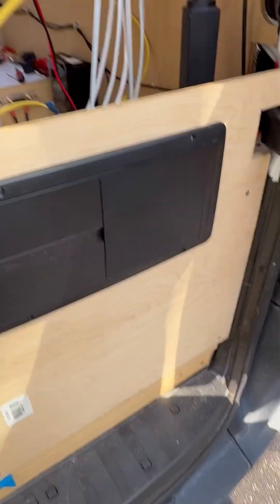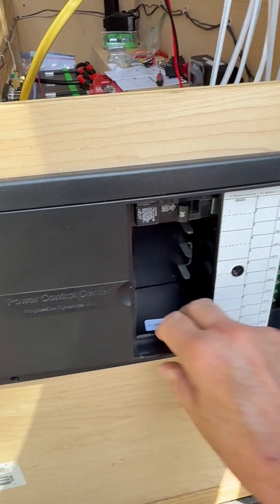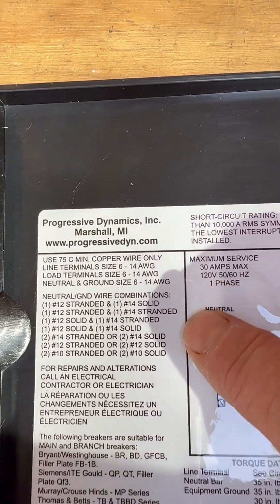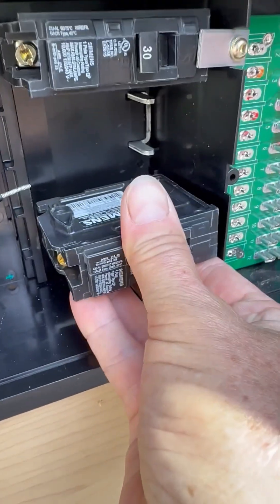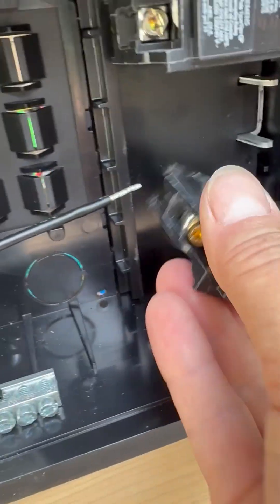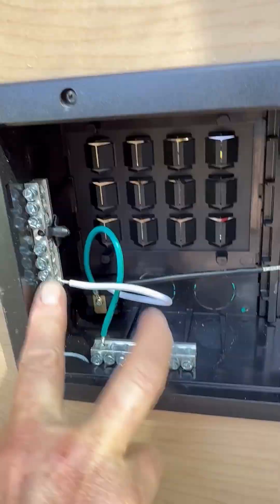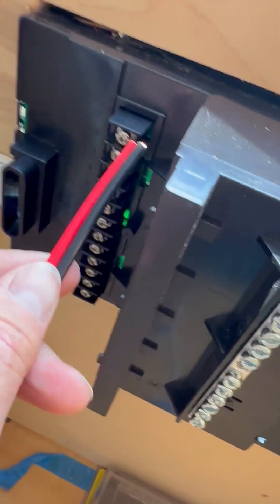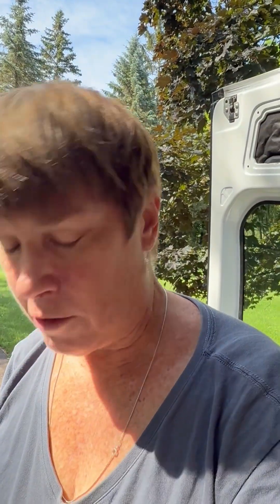Why I Love This Power Box for My Van 🔌 (AC & DC in One!)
Looking for a clean way to organize both your AC and DC power in your van conversion? I found this Progressive Dynamics distribution panel and I’m seriously impressed. In this short, I show you how I mounted it, explain what the “poles” are, and give a quick walkthrough of how circuits are connected.

🔧 Great for DIY camper van builds
⚡ Handles 12V and 120V
🛠️ Simple to wire + clean install

Hope this helps you on your build!